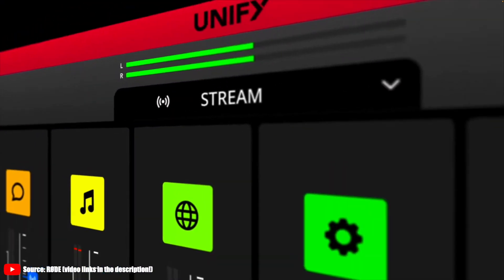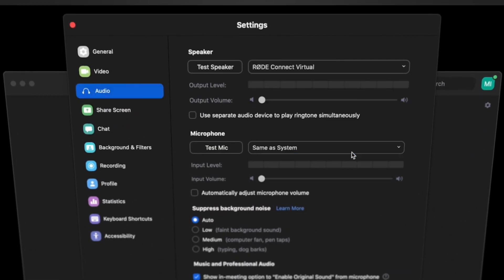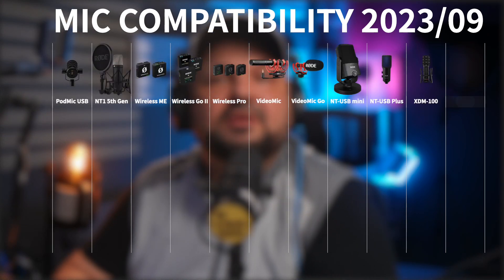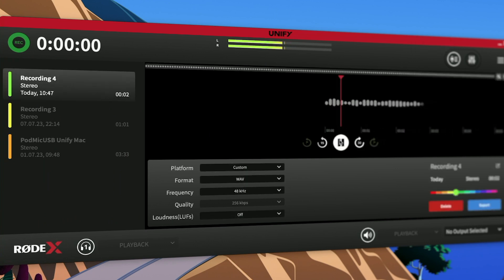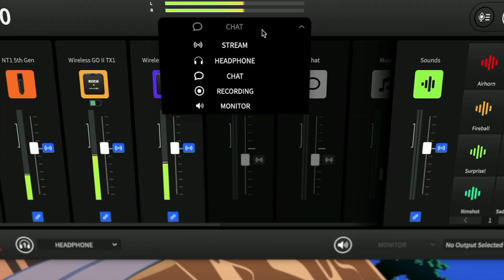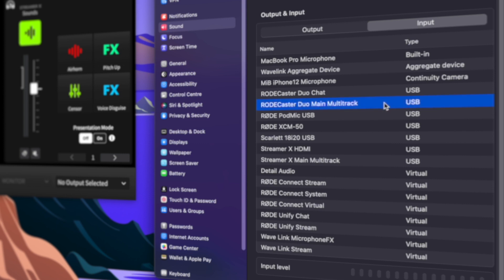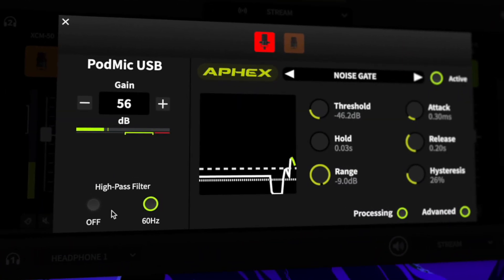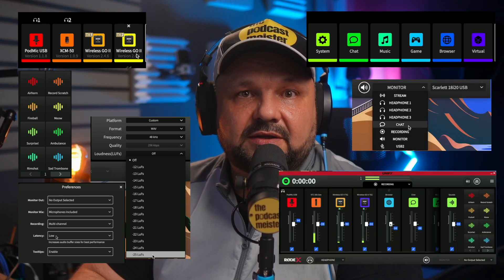RØDE's smartest software move ever. UNIFY + RØDECaster Series!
Check out the podcast/video podcast version of (some of) my reviews on Spotify
You can turn off the video feed on Spotify mobile: Main page/ settings/ Data Saver/ Video Podcasts: Only Stream Audio when not connected to WLAN)

🎛  Audio interfaces & Mixers:
Elgato Wave XLR
Behringer Flow 8
Focusrite Scarlett 2i2
Focusrite Scarlett 18i8 3rd Gen
Focusrite Scarlett 18i20 3rd Gen
Mackie OnyxGO

🙉 Other Audio Gear:
3.5mm TRRS cable
Mackie Mix8 analog mixer

🎥 Video Gear:
🔦Lights:
Background light
Kicker Light
Other lights:
Gobo lights (fake window)

Timestamps:
0:00 Intro
0:27 History - NT-USB mini and Røde Connect
3:23 Where Rode Connect needed improvement
4:03 Introducing RødeX for Streamers
4:35 Røde UNIFY intro
5:52 UNIFY deep dive
11:25 UNIFY interplay with RødeCaster Duo (or RCP2)
12:52 Latency test
14:19 UNIFY's competition: Wavelink
16:25 Final thoughts and next steps?